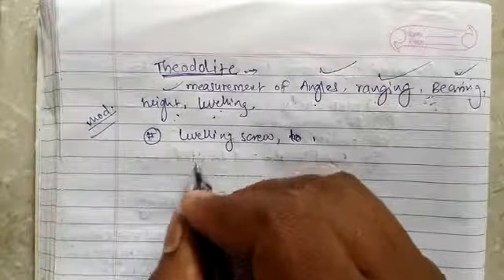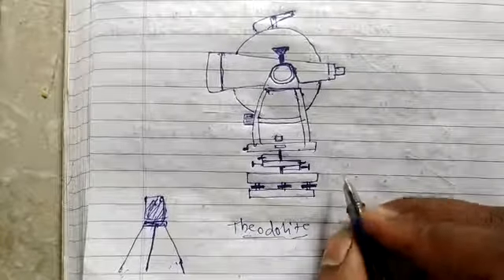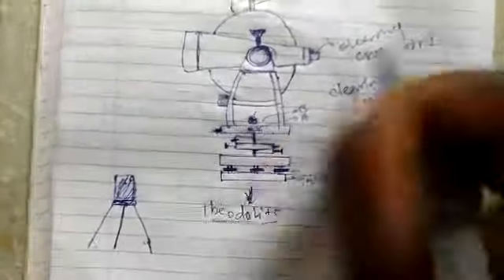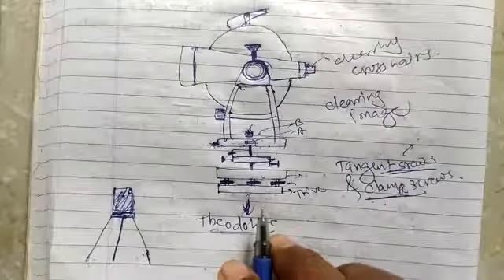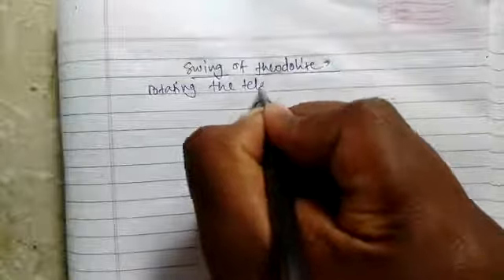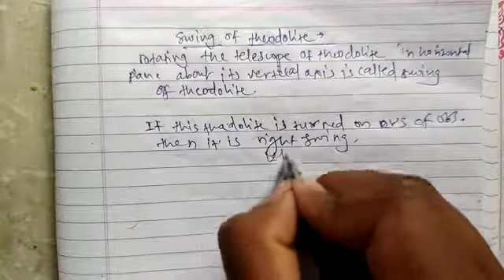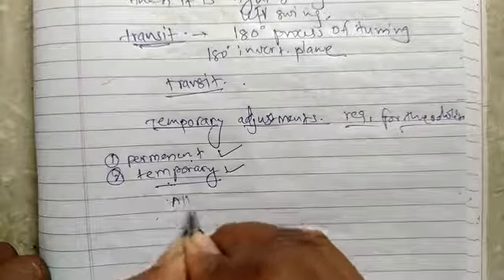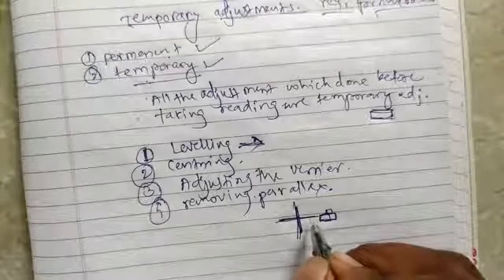Introduction to theodolite